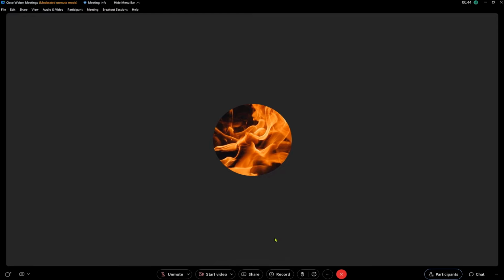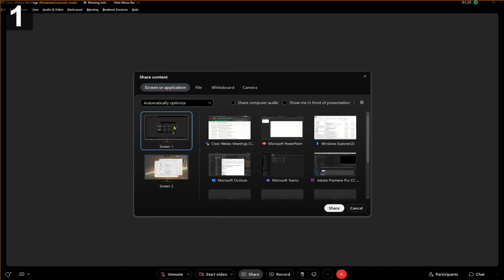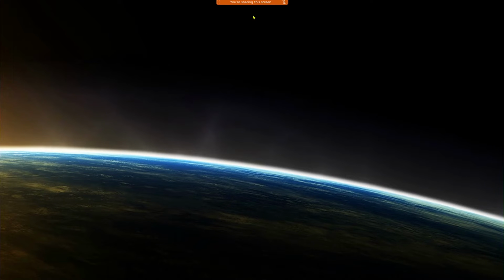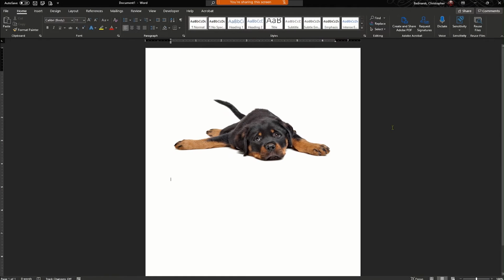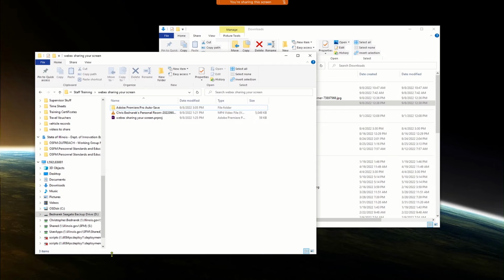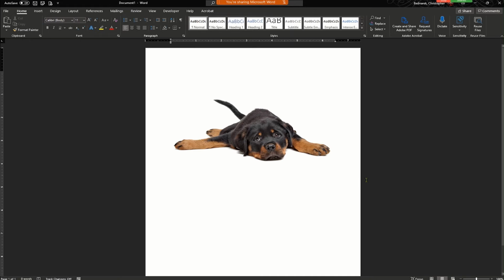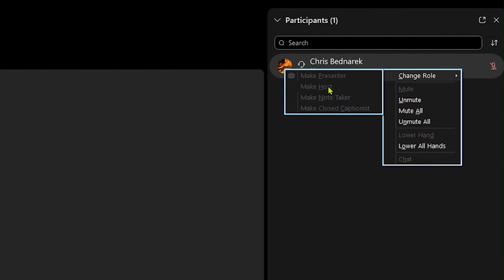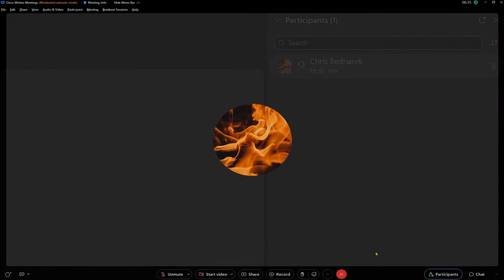Cisco Webex: Sharing Your Screen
The basics of sharing your screen or allowing others to share their screen during a Webex meeting.